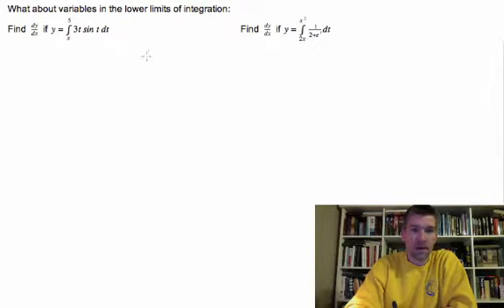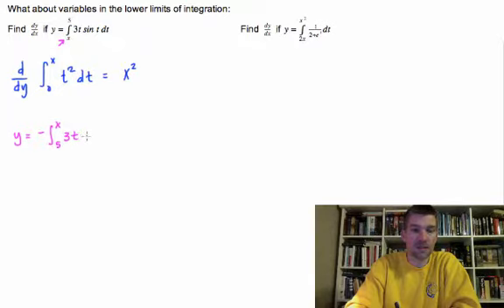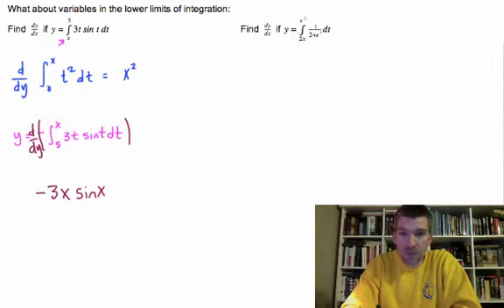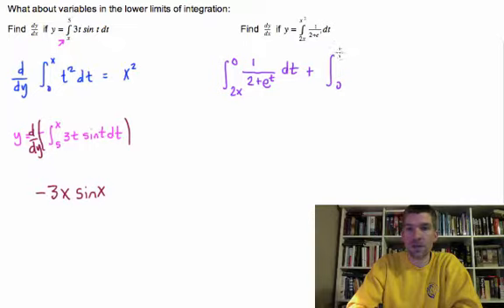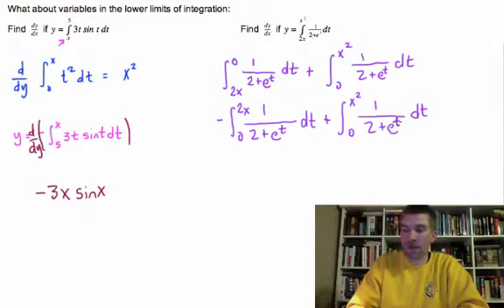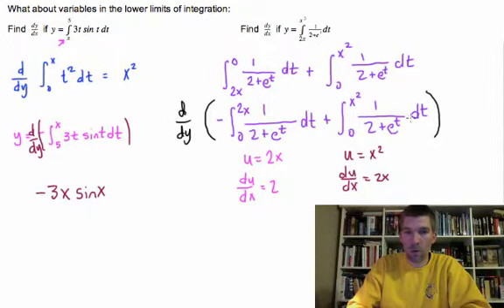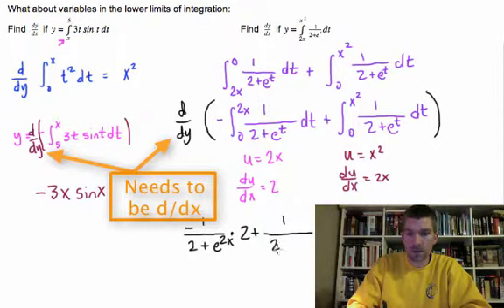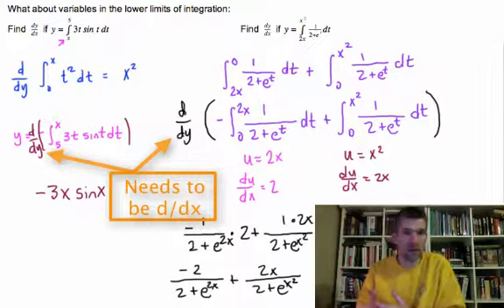Calculus - 5.4 Notes Example 3: More Examples of Fundamental Theorem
This example looks at some different ways that the fundamental theorem of calculus works when the upper and lower limit of integration is different.